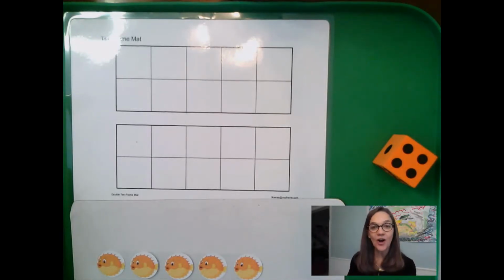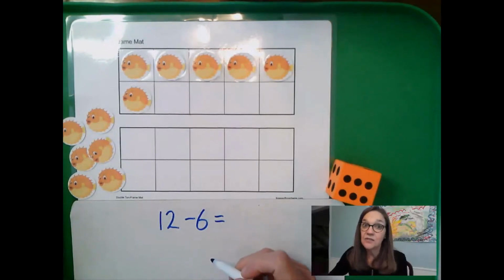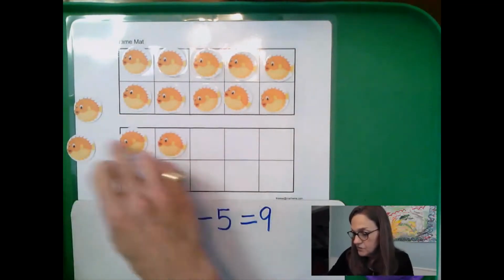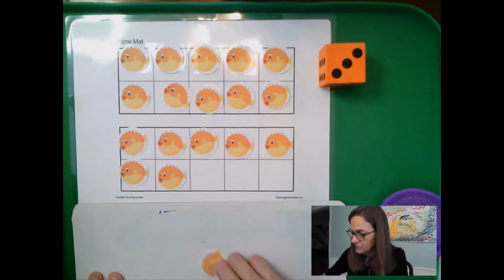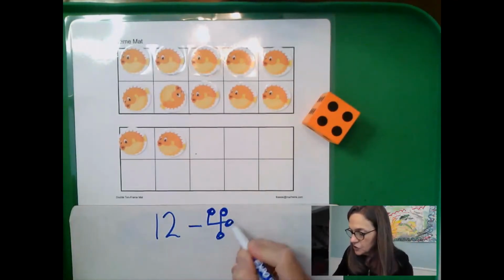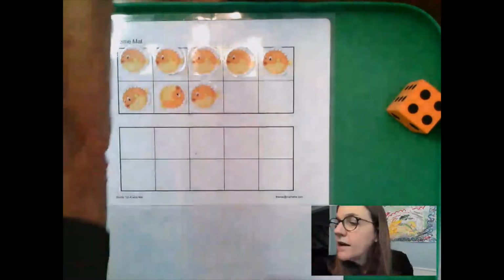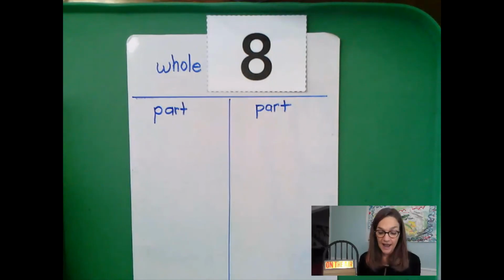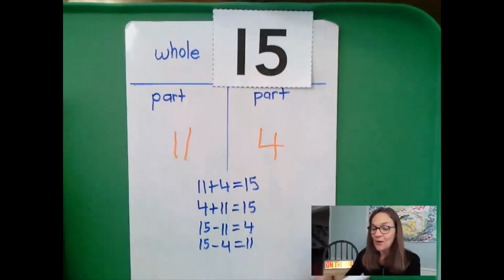Lesson 145 Subtracting With Ten Frames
Lesson #2 for the week of April 27- May1
math p.261-262